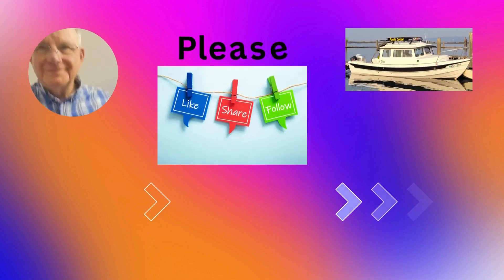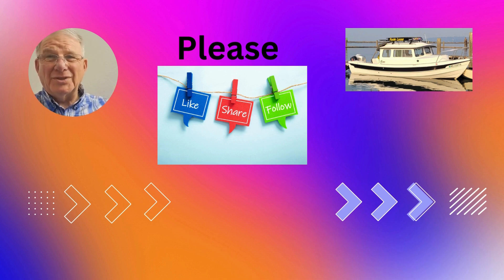Foote Loose Visits Organ Pipe Cactus National Monument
You can join to get early access and other benefits too

Organ Pipe Cactus National Monument was created in 1937 as a way to preserve a representative area of the Sonoran Desert. The new monument was part of a movement in the National Parks to protect not just scenic wonders but also the ecological wonders of the country. Over 75 years later, Organ Pipe Cactus is now one of the best-preserved examples of the Sonoran Desert wilderness.
Within the monument, signs of human use are also preserved and protected. The monument is the site of culture and history that reflect long, widespread and diverse use by American Indian, Mexican, and European groups. The intersection of these three cultures is significant archeologically, geographically, and internationally.

FREQUENT VISITORS , seniors, military, and others may save money on entrance fees with an America the Beautiful—the National Parks and Federal Recreational Lands Pass, also known an America the Beautiful or interagency pass. Review all pass options below and decide which pass is best for you.